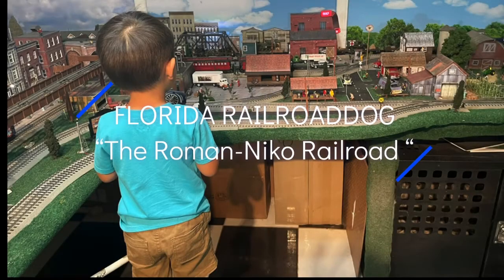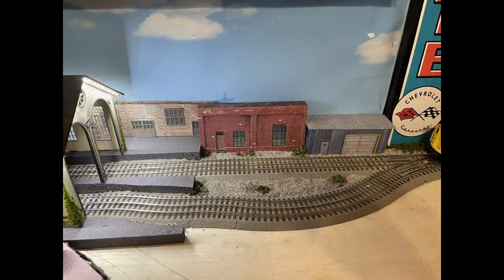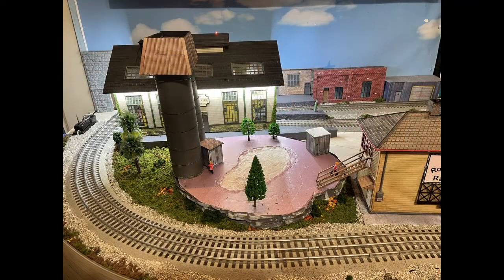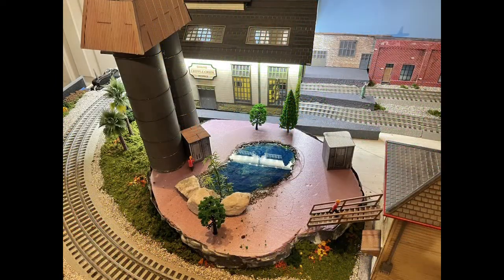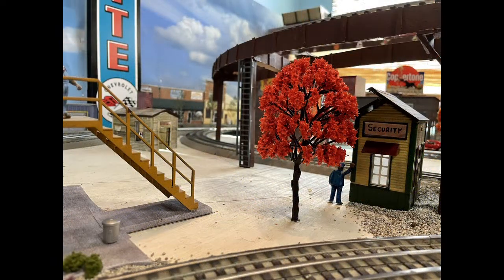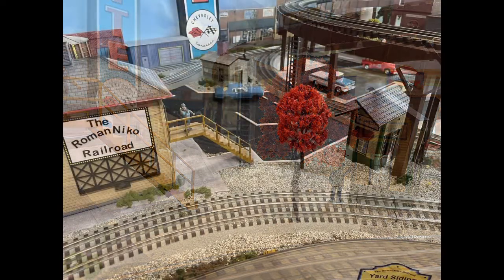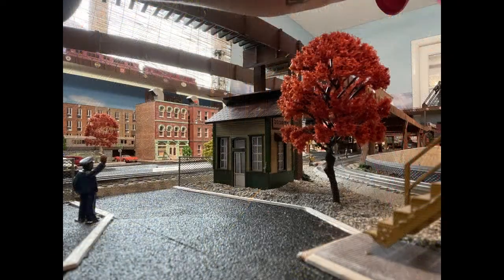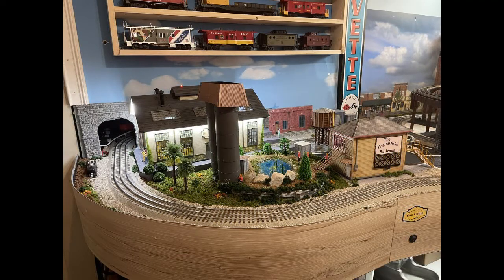O Scale Layout Rebuild - #8 “The Yard”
Hello everyone,

In part #8, I introduce the “The Yard”, which is the facilities area for my inner loop which runs through the city. I had a lot of fun planning and building this area. Since I had foam left over from the Mountain Pass area I decided to utilize it in this area.

Well hope you enjoy it!